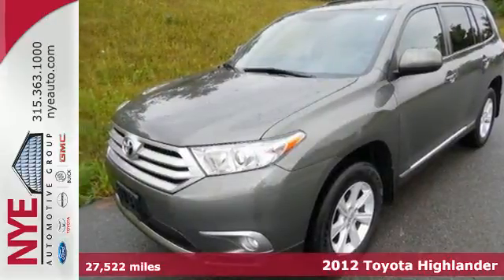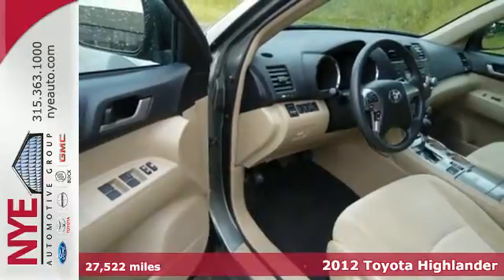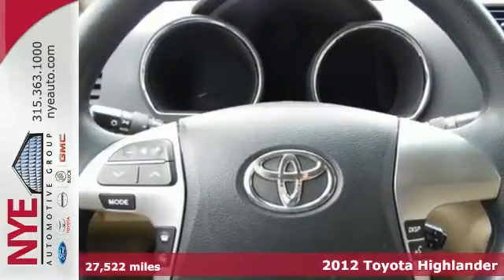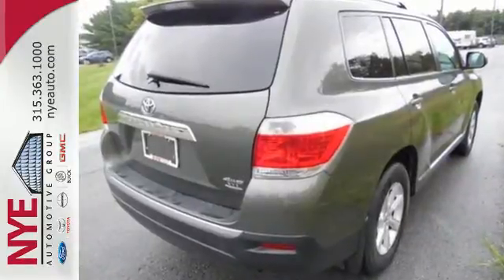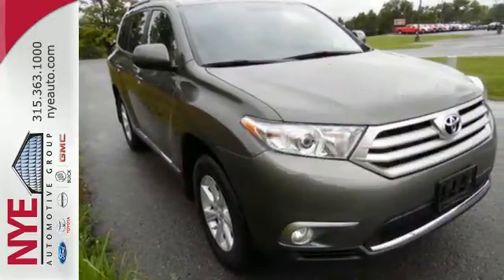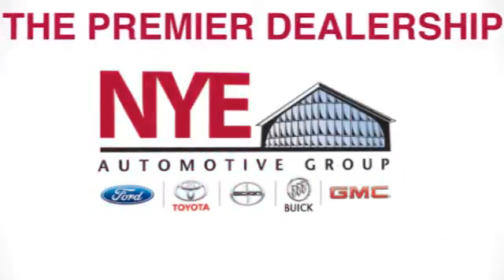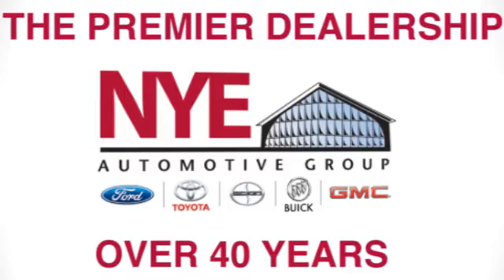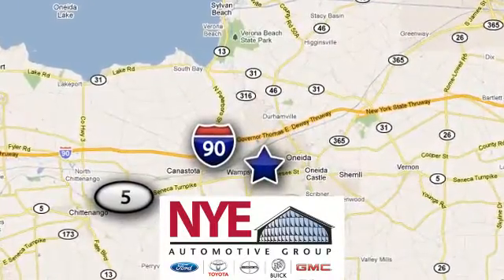2012 Toyota Highlander Utica NY Oneida, NY BT5309 - SOLD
Year: 2012
Make: Toyota
Model: Highlander
Trim: TECH PKG
Engine: 6 Cyl. 3.5L
Transmission: Automatic
Color: Cypress Pearl
Mileage: 27522
Stock #: BT5309
VIN: 5TDBK3EH3CS156506

Address:
1441 Genesee St.